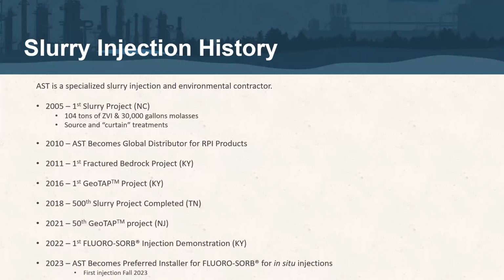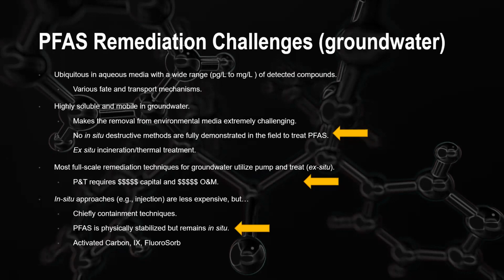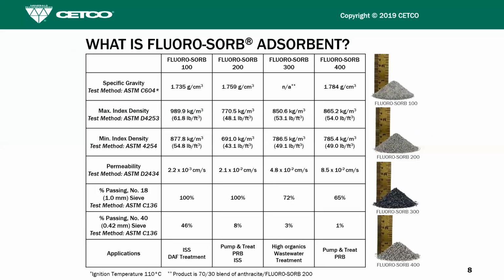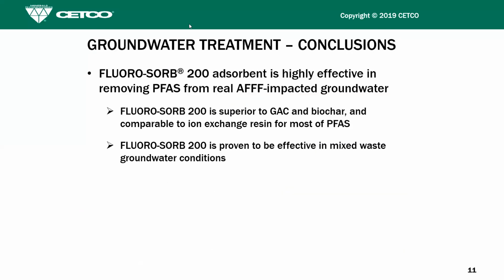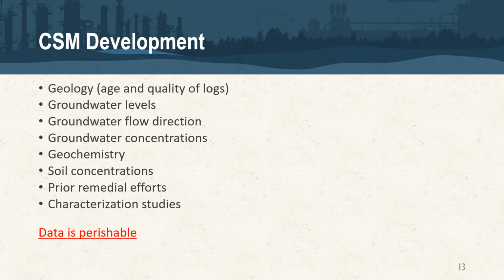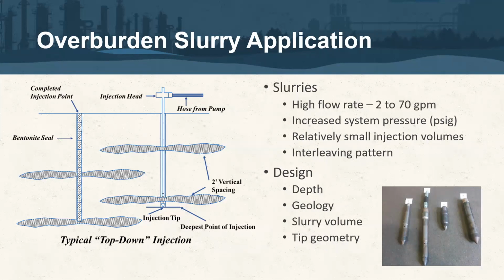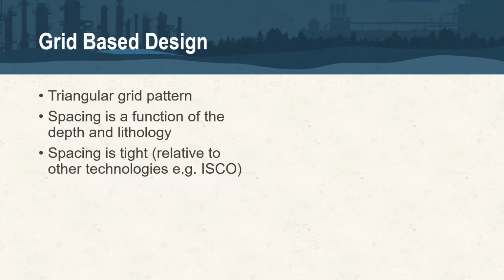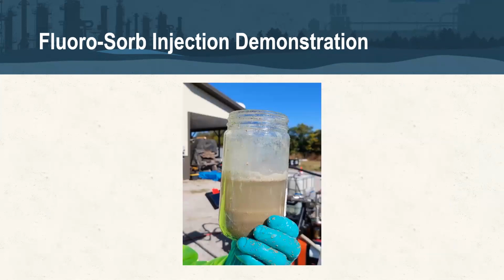FLUORO-SORB® Adsorbent Technology For PFAS Sequestration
Please join AST and CETCO to learn about the Fluoro-Sorb® Adsorbent technology, in-field distribution testing, and the suite of potential application techniques.

FLUORO-SORB® Adsorbent binds across the spectrum of PFAS, including PFOA, PFOS, PFHxS, and PFNA, unlike other sorbent products that are selective and unpredictable in adsorbing PFAS. Additionally, FLUORO-SORB® Adsorbent is less impacted by co-contaminants in the waste stream, such as gasoline- and diesel-range hydrocarbons, chlorinated solvents, natural organic matter (NOM), salinity, and pH, in comparison to other PFAS adsorbents.

AST has an exclusive agreement with CETCO to provide the proprietary FLUORO-SORB® technology for in situ injection applications domestically and internationally to immobilize PFAS. Since FLUORO-SORB® Adsorbent is a solid material, it is applied through direct injection as a slurry suspension. AST’s decades of experience successfully injecting slurries into overburden, transition zones, and fractured bedrock settings makes this partnership a natural and complementary fit.